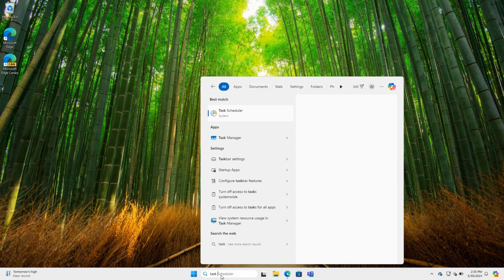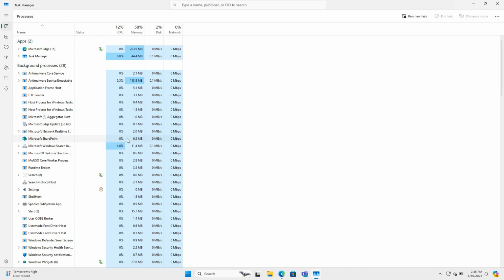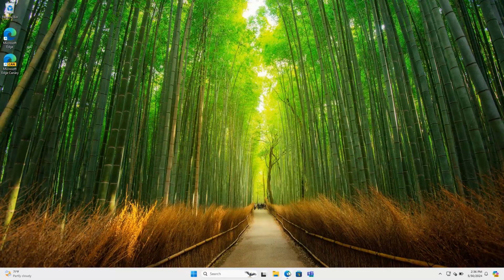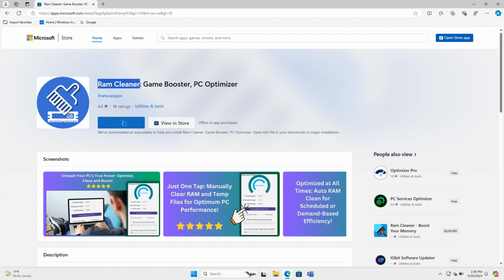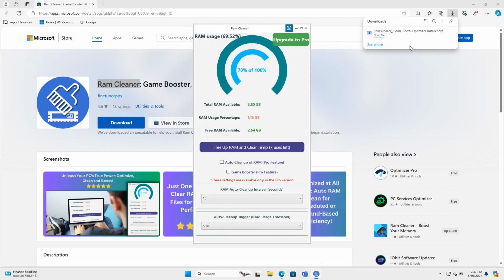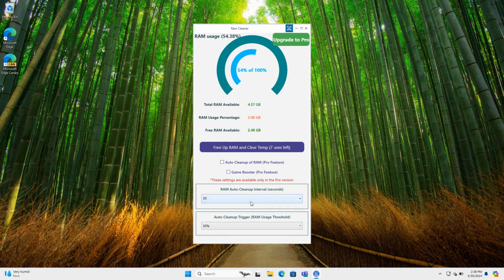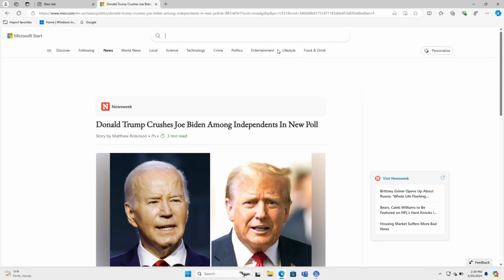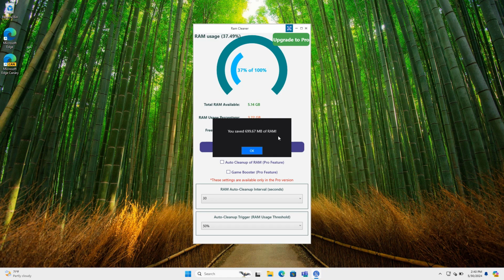How to free up ram on windows 11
RAM usage in Windows 11 is sometimes for active programs that are not too important and not needed so cleaning ram is a solution for some cases of lack of ram available in Windows 11.